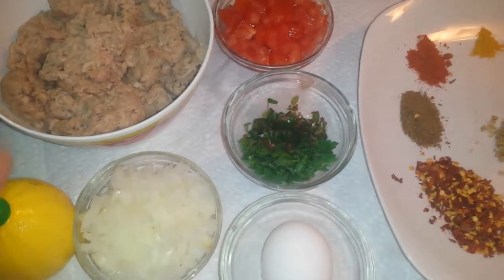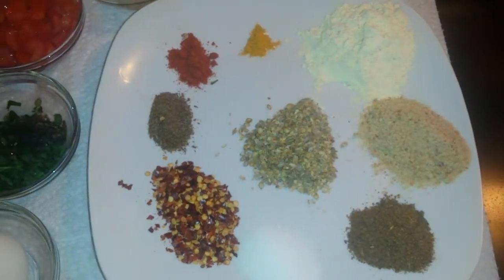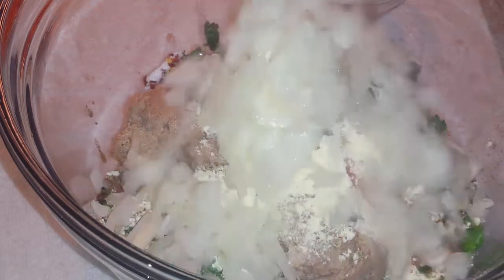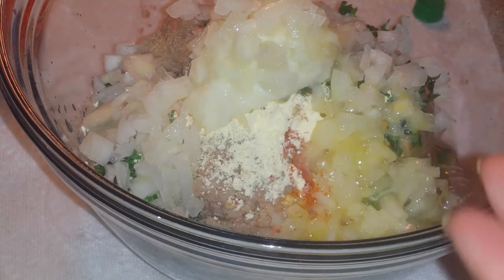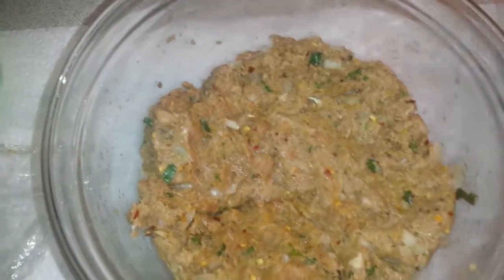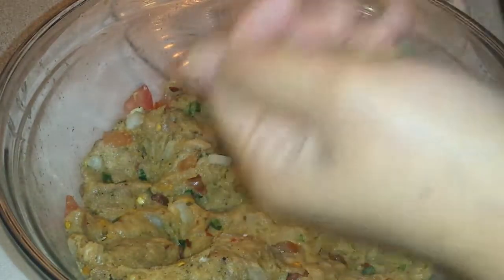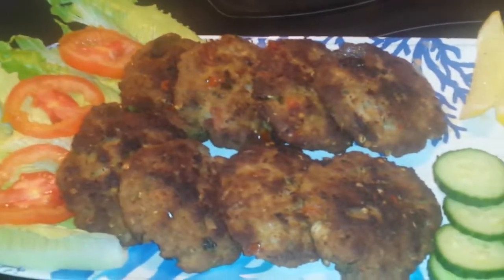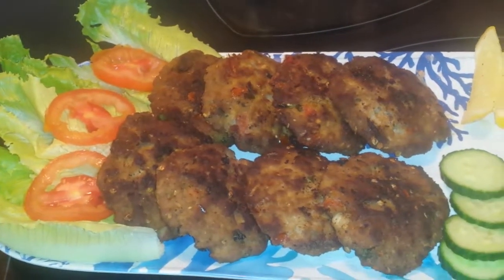Best Beef capli kabab recipe bakara eid special